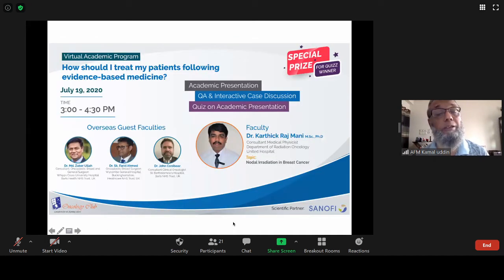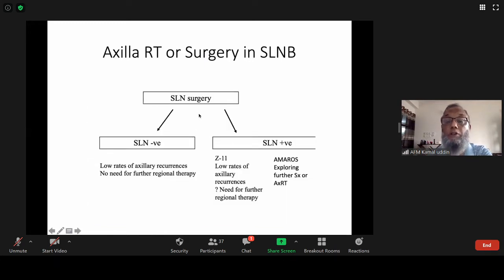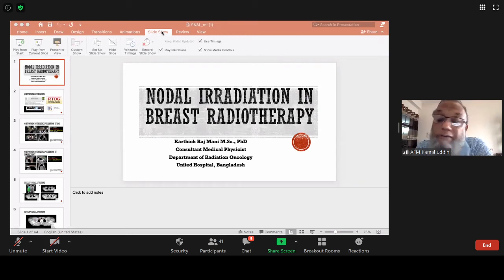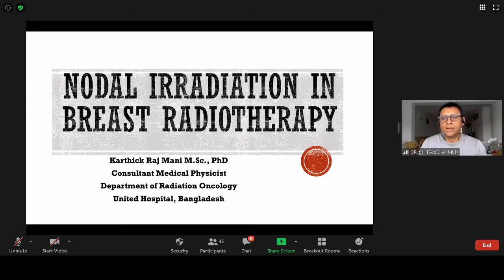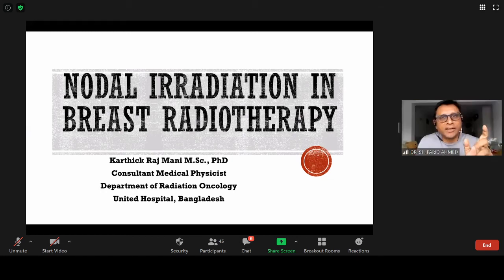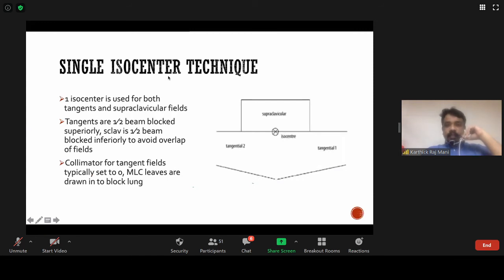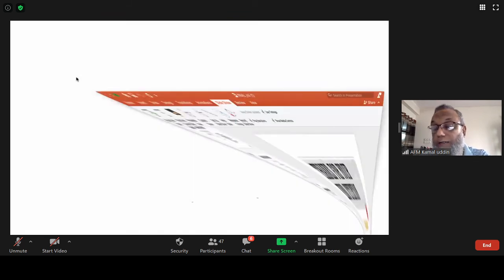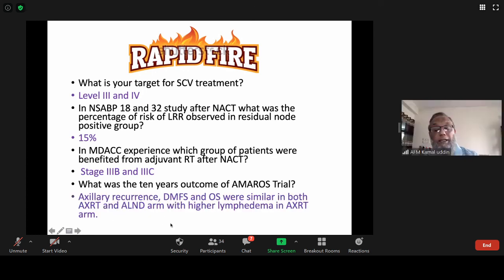eCME on "Nodal Irradiation in Breast Cancer"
Faculty:
Dr. Karthick Raj Mani